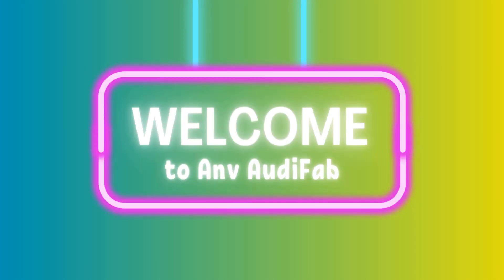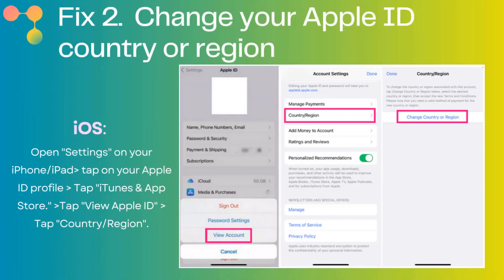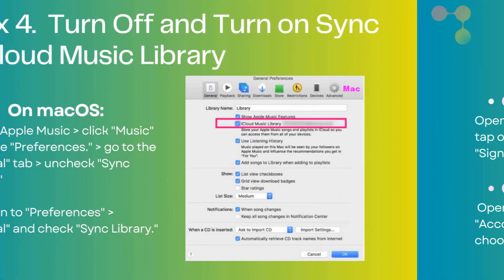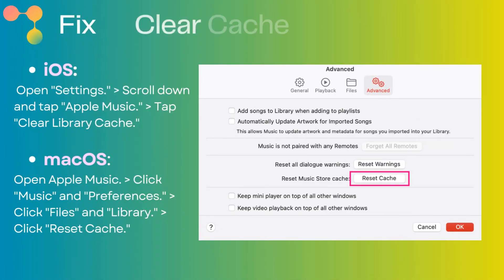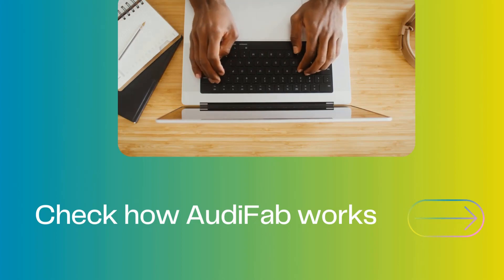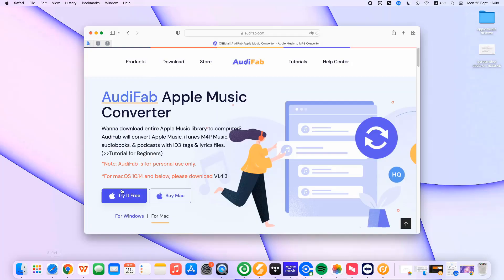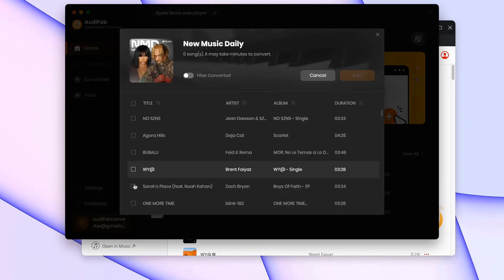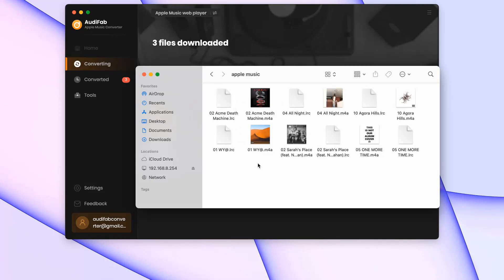Fix Apple Music ‘Not Available In Your Region - 100% Worked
Want a a permanent solution to all Apple Music issues? AudiFab Apple Music Converter can help you

In this video, I'll show you how to fix Apple Music 'Not Available In Your Region.

If you're having trouble streaming Apple Music on your iOS or macOS, this video will show you 8 ways to fix the 'Not Available In Your Region' error. By following the steps in this video, you'll be able to stream music without any problems!